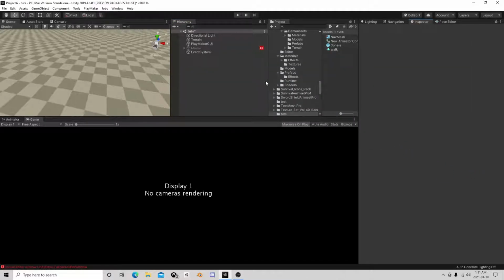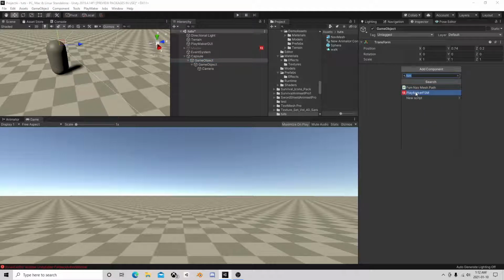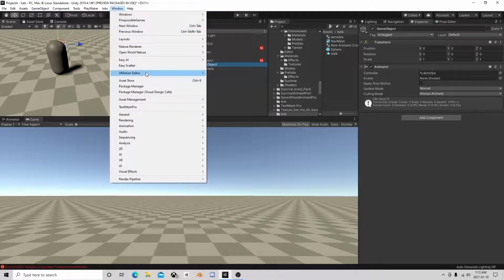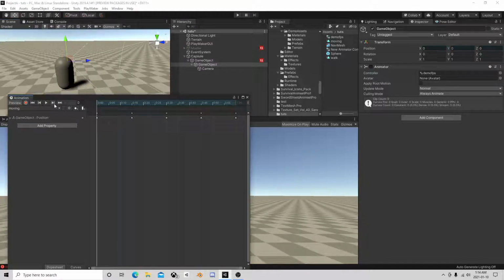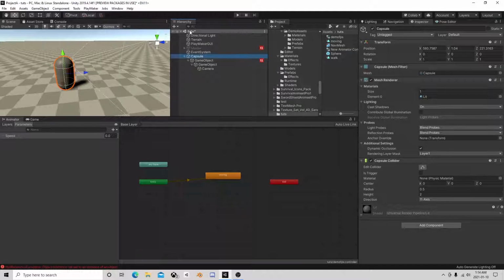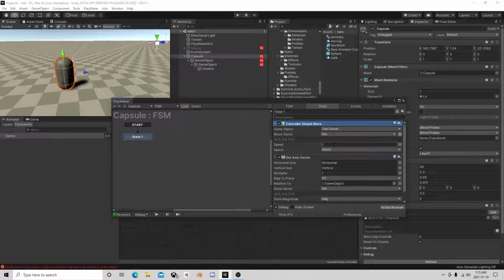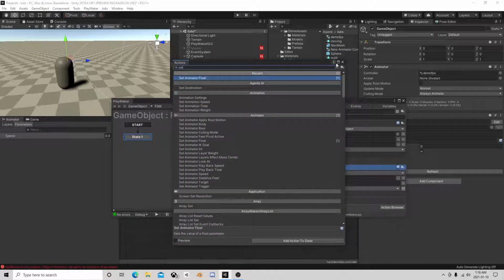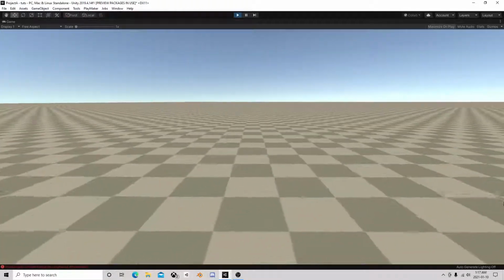FPS Controller Tutorial Set up with PlayMaker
This is a more basic, but simple way to make a FPS controller in Unity with playmaker!!  its fast and easy and can get you started on your way to making the next great FPS game!!